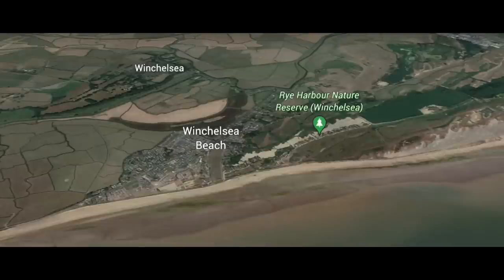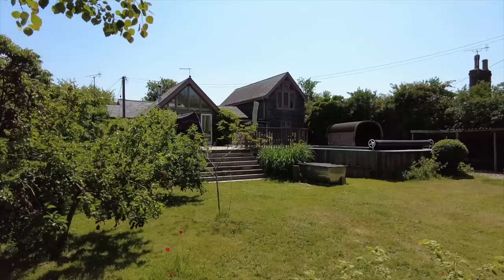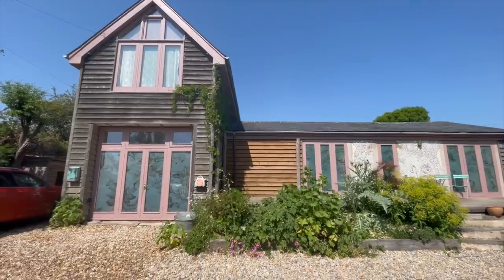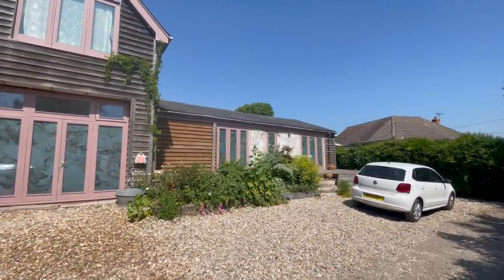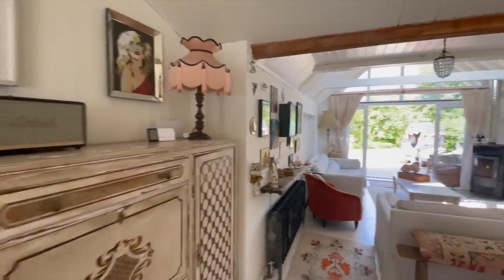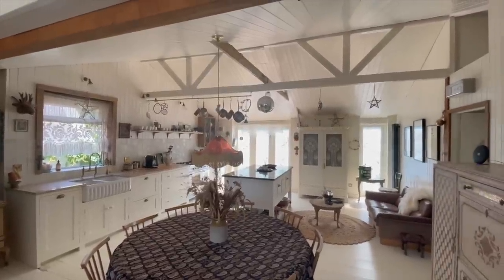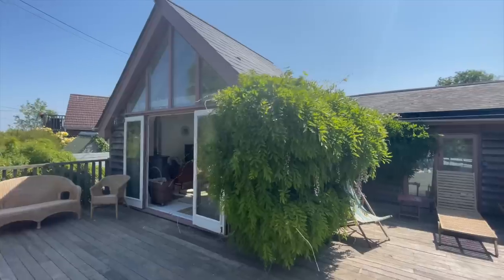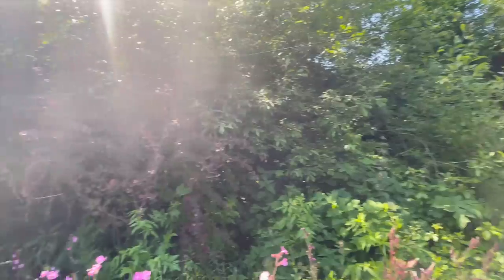A house SO GOOD there's a book about it, an English coastal home full of vintage chić .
If you're a fan of maximalist glamour, take a walk around the grounds and sublime interior of this weather faded beach house on the coast in Sussex, England thats forsale with @UniquePropertyCompany

Please contact @simonatuniquepropertycompany for any further information or to book a viewings.